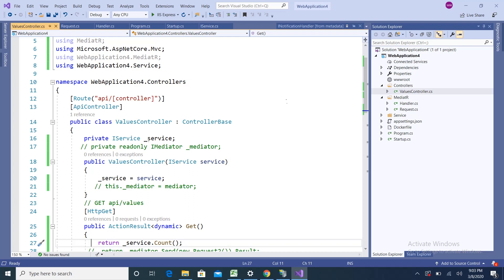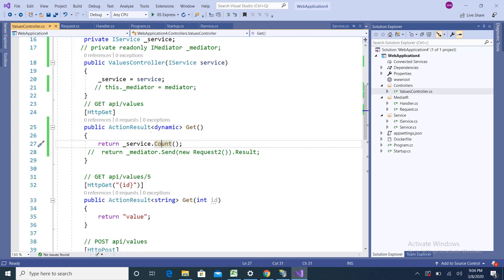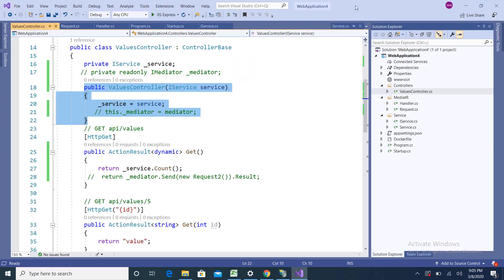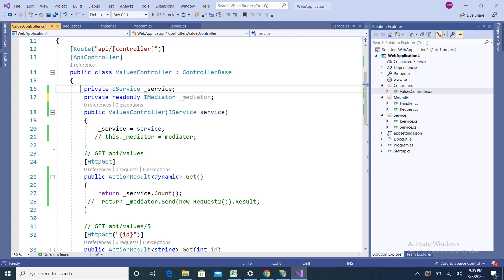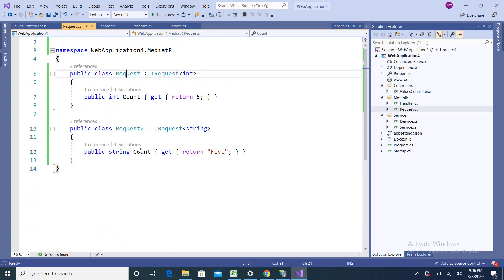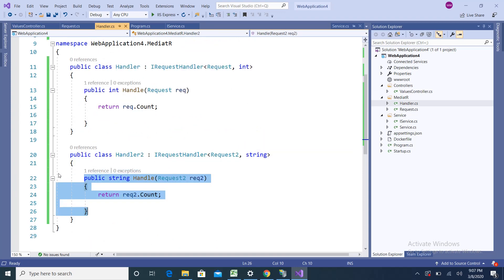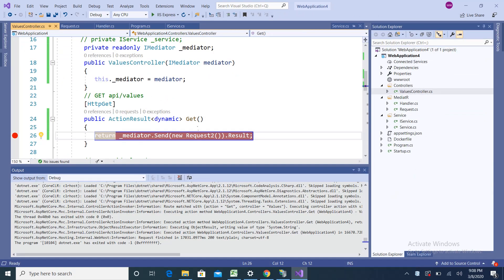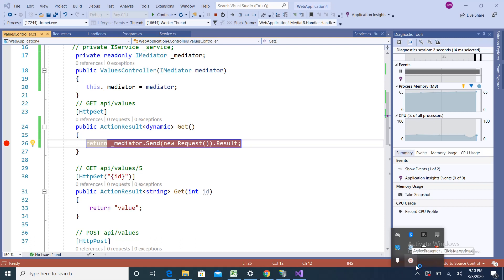MediatR in .Net Core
Hi, this video will help you to use MediatR Library in your .Net Project, while using this library you can achieve decoupling in your application